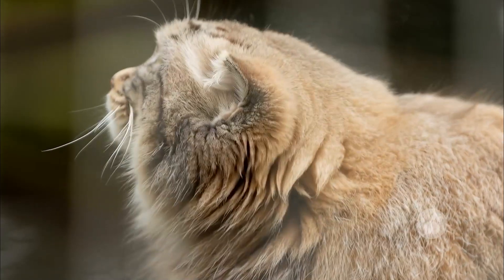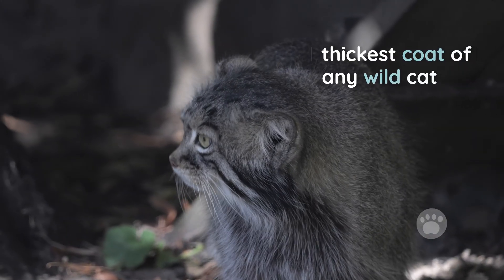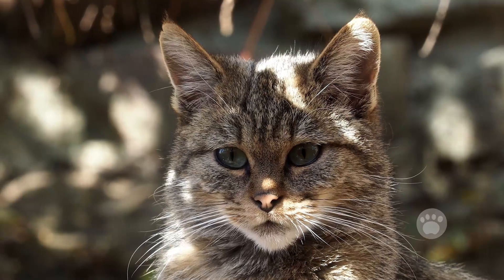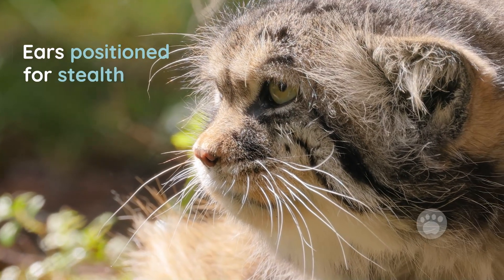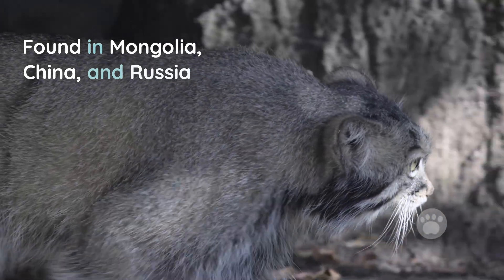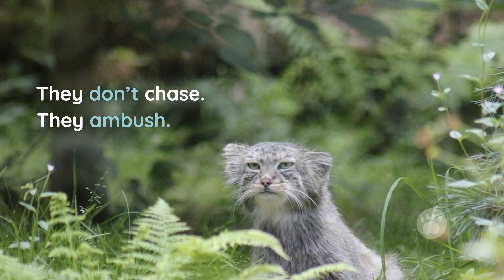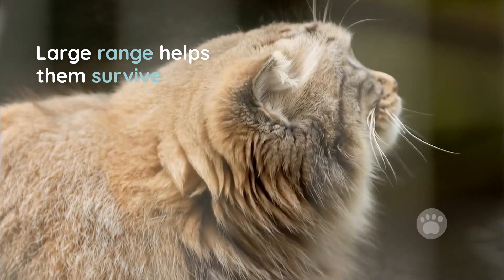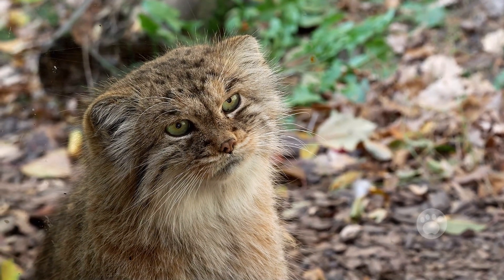6 Facts That Make Pallas’s Cat So Unique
Most people have never seen or heard of the Pallas’s cat. In this video, you'll learn what makes this wild feline one of the most unusual and specialized hunters on Earth.